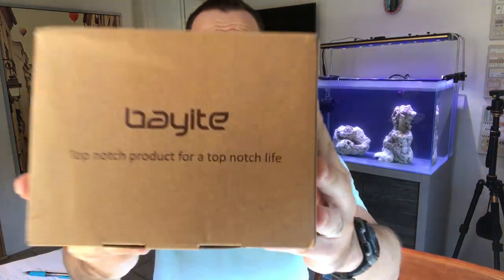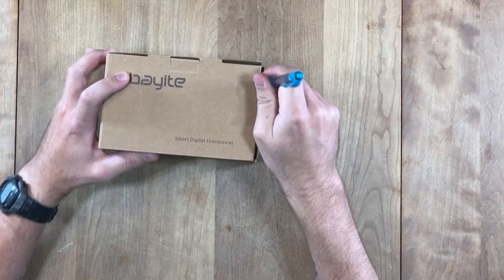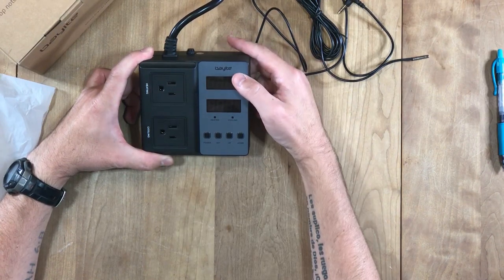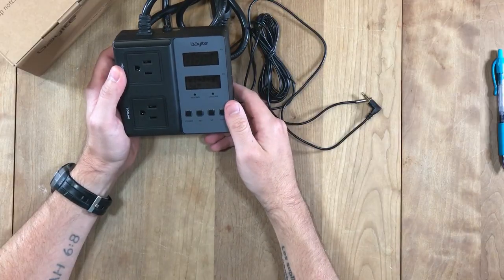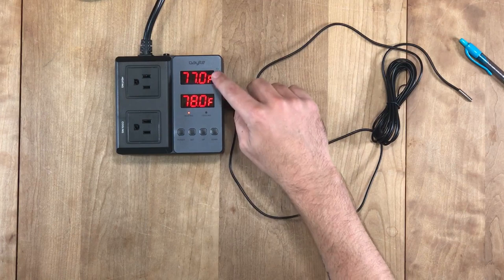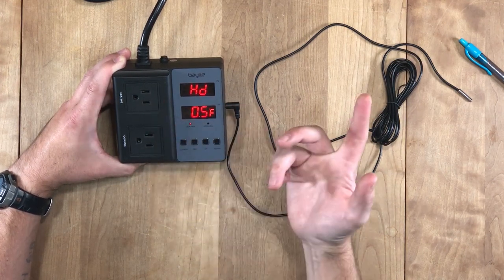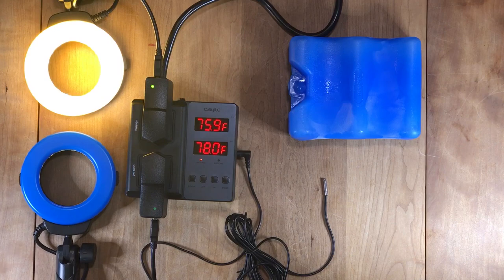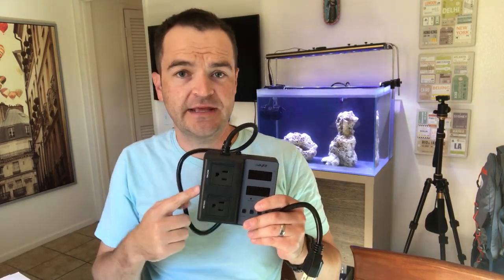Saltwater Aquarium Controller: $35 Bayite Review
Product features:

This controller uses independent heating and cooling toggling points to keep your environment in the ideal temperature range
Controls both a heating and cooling/refrigeration device at the same time. This controller can also be used to easily control a single heating or cooling device

Waterproof sensor, high/low temperature alarm, and automatic power-on delay to protect compressors

MAX LOAD: 1100W at 110V. Celsius or Fahrenheit Read-out
WIDE RANGE OF USES: seedling heat mat, home brewing, beer brewing, aquarium heater, pet breeding, incubation, BBQ, fermentation, accelerating germination, electric radiator, electric oven, heat mat, etc

Product description
The BTC201 temperature controller can turn on/off an electric appliances at desired temp.

For example, you can use the controller to turn on/off a heater and a fridge to keep temp around 100 F. Turn on heater at 98.5 F. Turn on fridge at 105 F. Turn off the heater/fridge when temp reaches 100 F. The setting is (SV=100, Cd=5, Hd=1.5). the controller itself doesn't change temp.

Main features:
1-YEAR Warranty
Maximum load: 1100W @110V or 2200W @220V(Not compatible with the 2 hot line 220V plug).
On/Off Control, Heating and Cooling
Celsius or fahrenheit read-out.
Temperature calibration.
Compressor delay protection time setting.
High and low temperature alarms are available(You can use this feature to alarm you when the temperature overshoots your desired temperature)

Package Content:
1x BTC201 Temperature controller
1x sensor cable
1m/3.3ft power cord